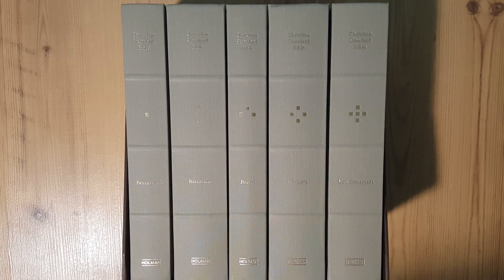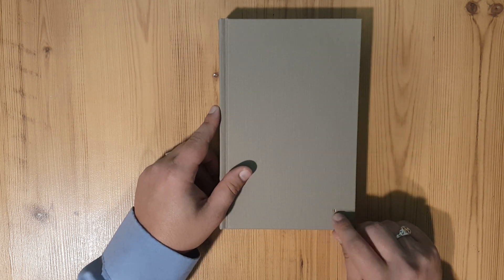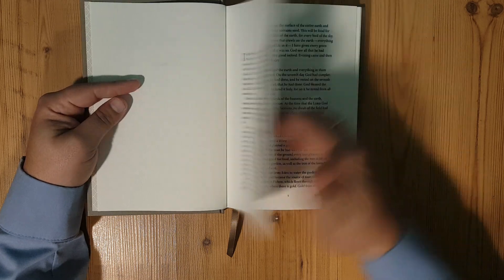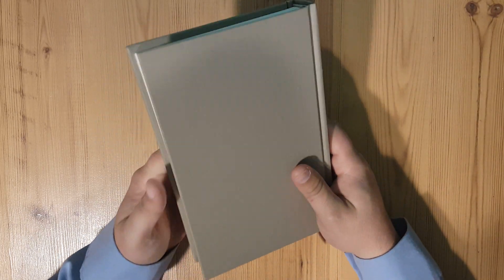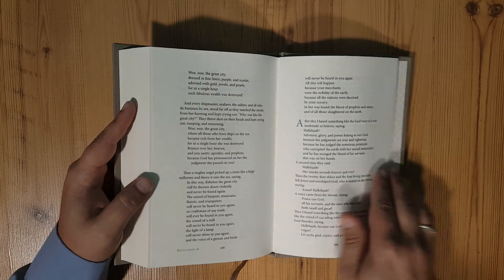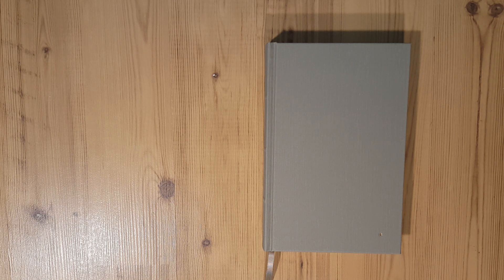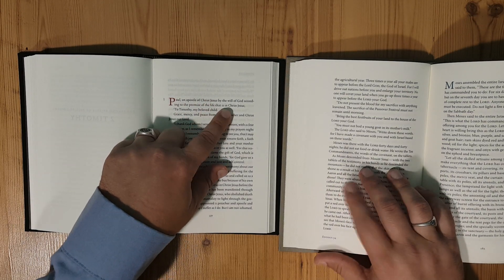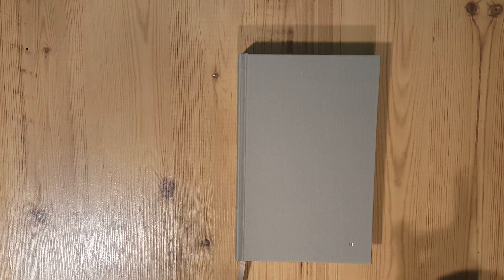CSB 5 Vol Reader Set Review provided by B&H Publishing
A look at the new CSB 5 Vol Readers Set and a comparison between it and the ESV 6 vol readers set and the NIV 4 vol readers set.